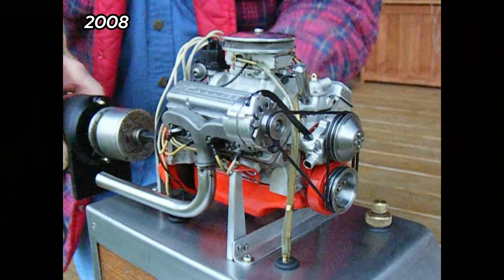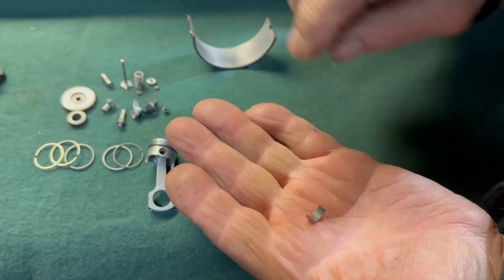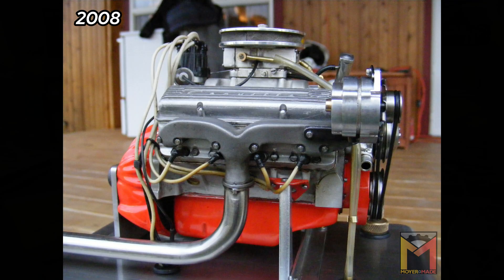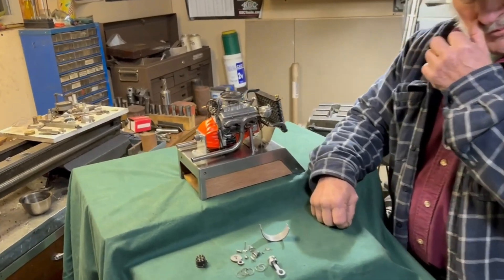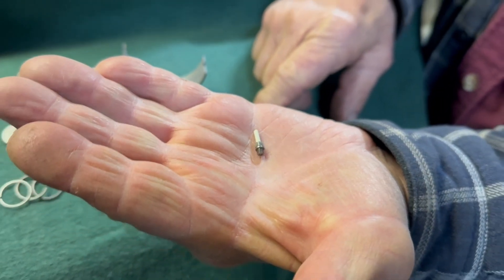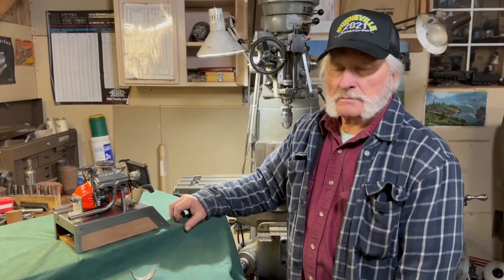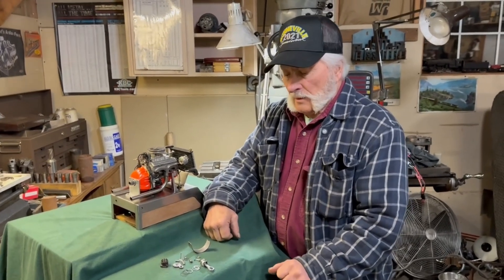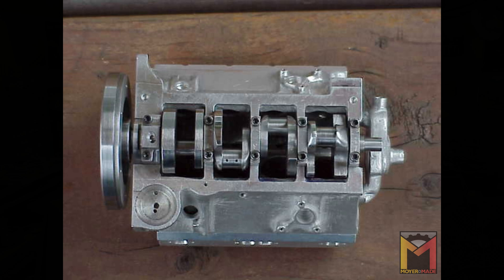World's Smallest RUNNING Chevrolet V8 Q&A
🔥 For all the engine nerds out there, Jim & Joe from Moyer Made discuss what it took to make the world's smallest running Chevrolet V8.

⏰ Timecodes ⏰
0:00 - Intro
0:49 - What the engine is modeled after
1:22 - Engine size
1:34 - Bore/Stroke
2:04 - Piston details
2:21 - Rod bearings
2:46 - 2 stroke vs 4 stroke
3:10 - How the engine was made
4:23 - How long it took to build
5:12 - How fast does it go
5:39 - What size has to do with sound
6:42 - Scaling down an engine
7:39 - How much HP
8:03 - Fuel
8:51 - Spark plugs
9:40 - Radiator
10:39 - Is it going in a car?
11:11 - One of a kind
11:23 - Attention to detail
12:13 - Ignition system
13:19 - Oil pan details
14:00 - Carburetor
14:31 - Rocker arm
15:12 - Overcoming failure
15:21 - Skills needed
16:30 - Advise on where to start
17:27 - Upcoming projects